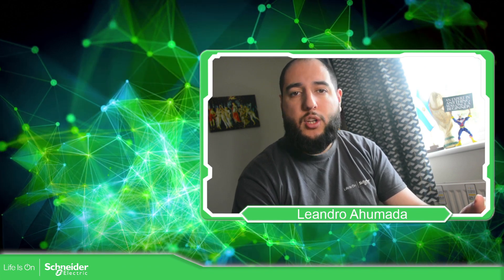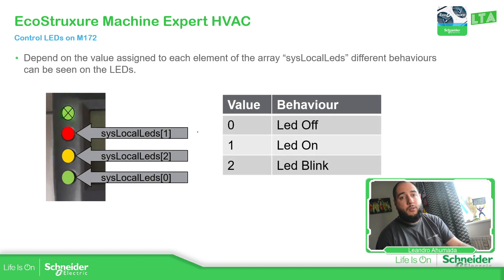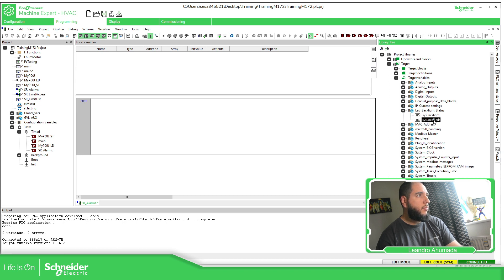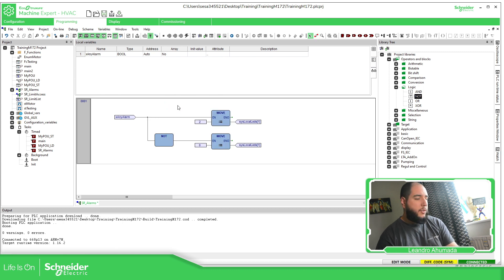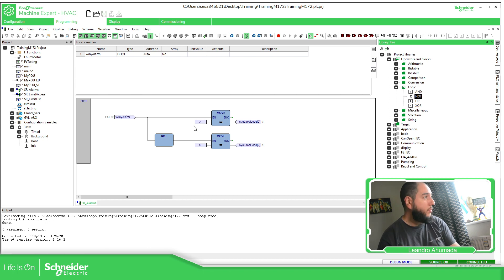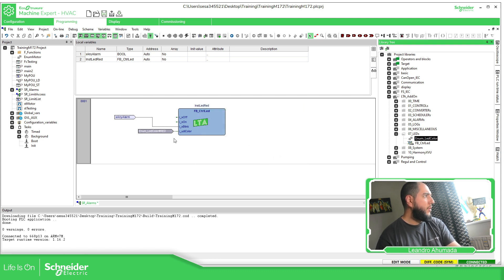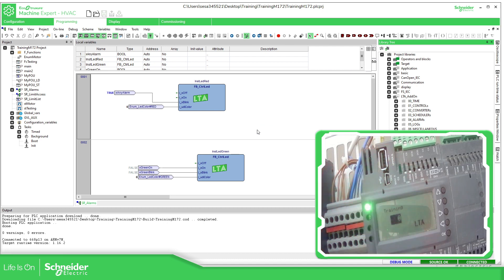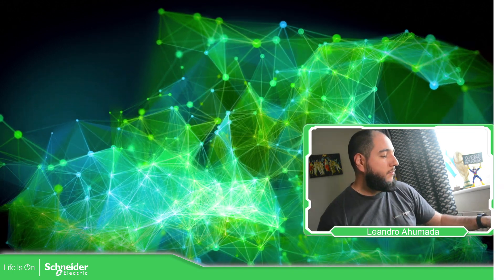EcoStruxure Machine Expert HVAC Training - M7.6 Control LEDs on M172